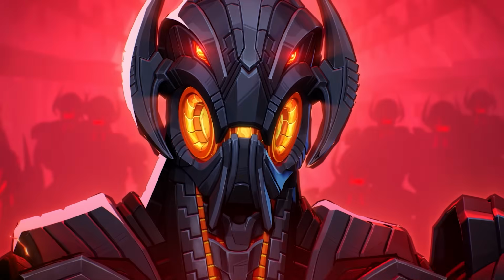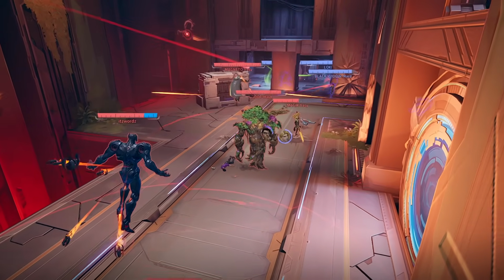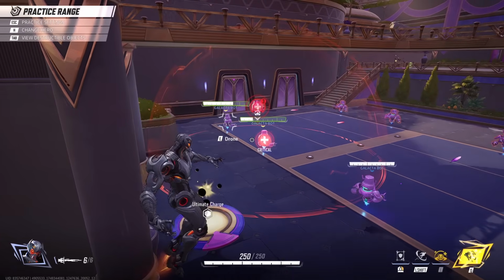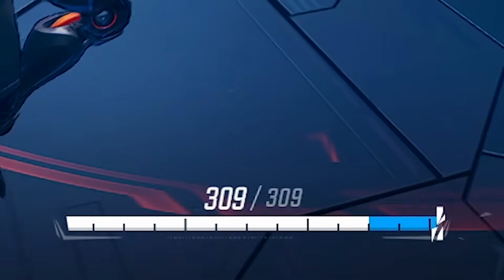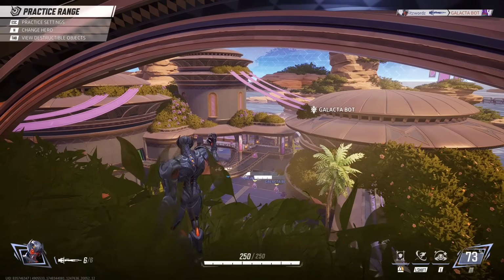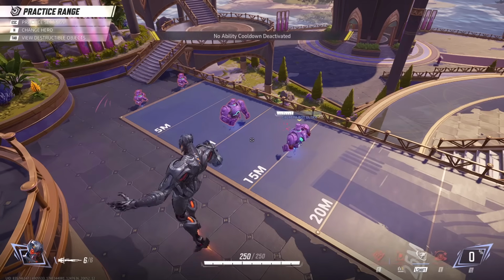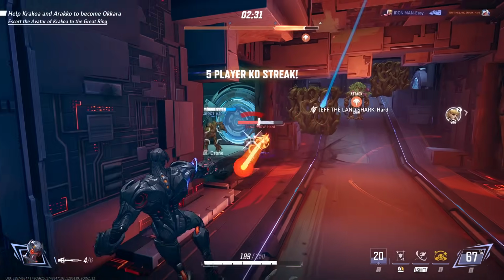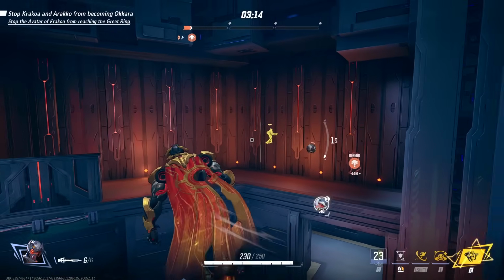Before You Play Ultron - Here's EVERYTHING You NEED to Know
Here is EVERYTHING you need to know before you play the new hero Ultron. After playing Ultron non-stop from the Early Access build, I share with you who our Ultron is, how to use his abilities, a brief ultron guide, his strength/weaknesses, and most importantly telling you whether he's fun or not. Let me know what you think of Ultron in the comments !

0:00 INTRO
0:38 Who is THIS Ultron ?
1:42 Role & Purpose
2:15 Healing Breakdown
3:20 Defensive Ability
3:47 Don't Be Afraid to be AGGRESSIVE
4:58 HIDDEN ULTRON TECH
5:21 Iron Man Team Up Should Be in his kit
5:48 Ultimate Needs Buffs
6:30 Strengths/Weaknesses
8:14 IS HE GOOD ?!
8:45 IS HE FUN ?!
9:46 Like & Subscribe